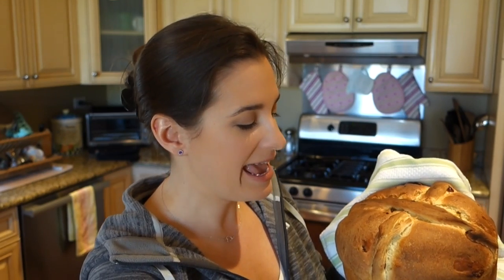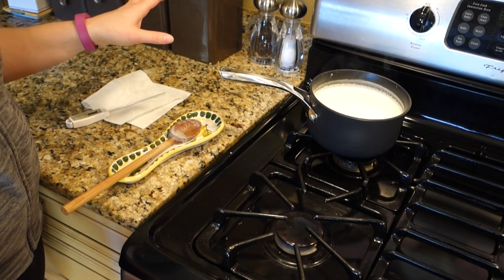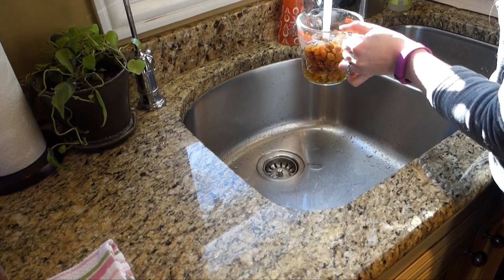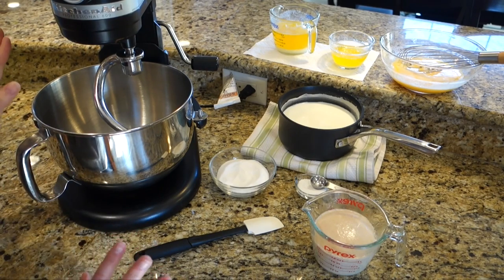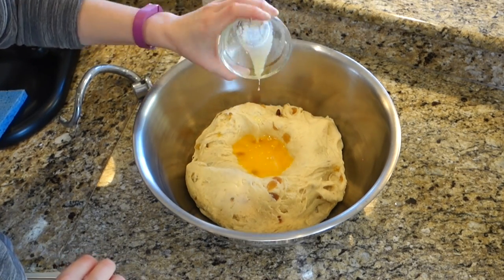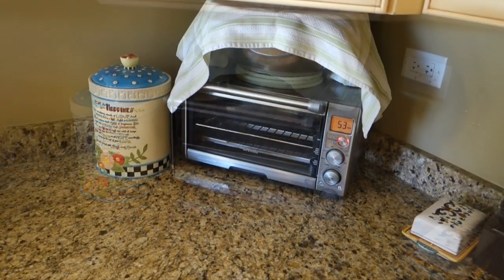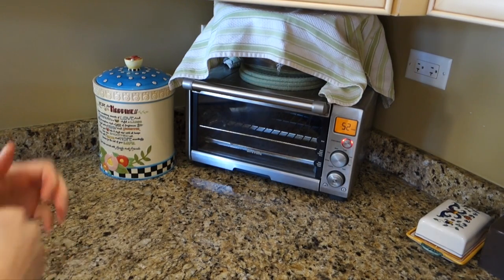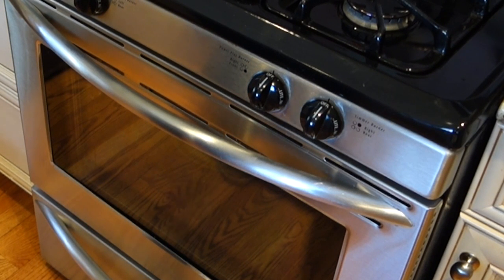Jen's Cook Nook | Paska Bread | Easter Baking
With Easter right around the corner, I've got baking on my mind.  One of my favorite things to make is Paska bread, a deliciously dense loaf that is slightly sweet and dotted with raisins.  I'm excited to share this family recipe with you!

In an effort to maintain a positive environment, comments are moderated before approved.  While constructive criticism and suggestions are welcome, negative comments with no purpose other than to spread malice will not be approved.